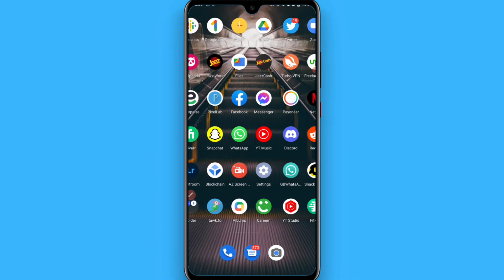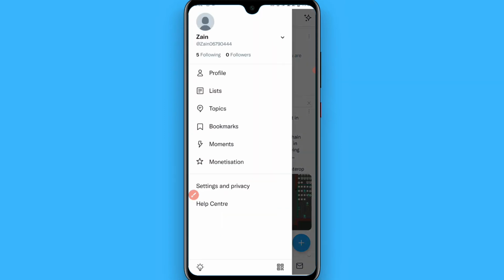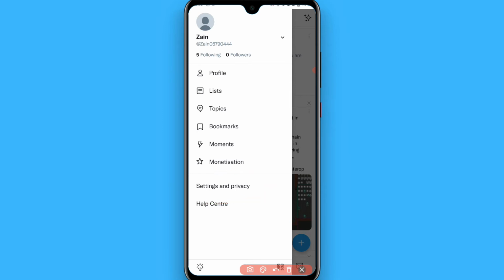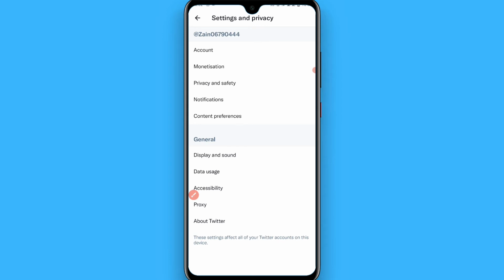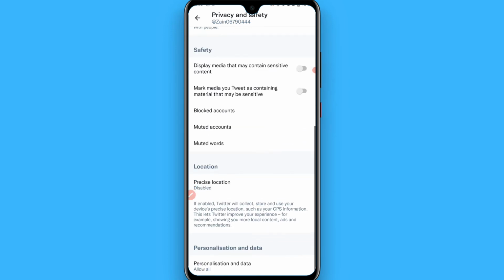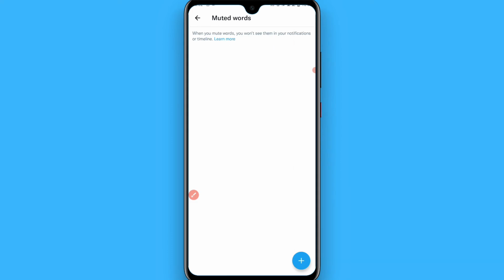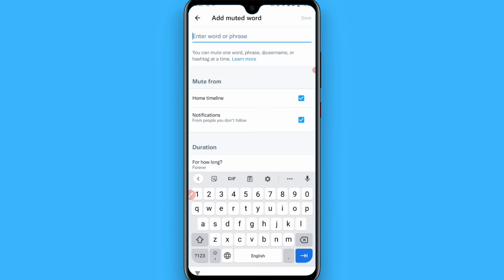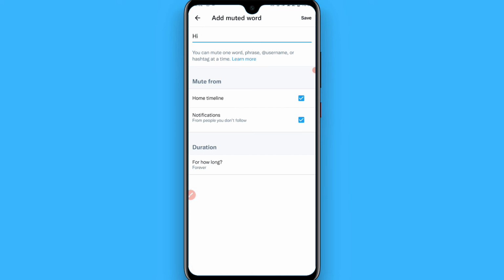How To Mute Words On Twitter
Learn How To Mute Words On Twitter

In this video I will show you how to mute words in Twitter. This will be a short guide that shows you exactly how to mute some words on Twitter.